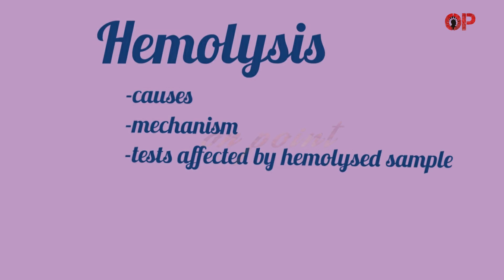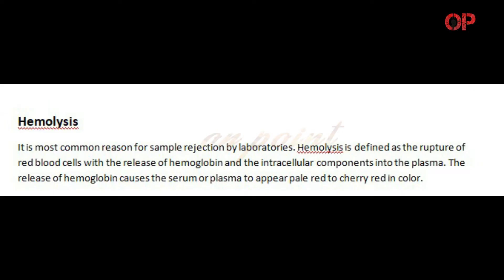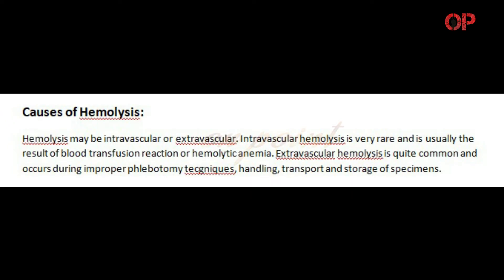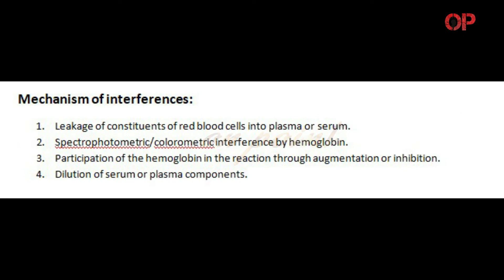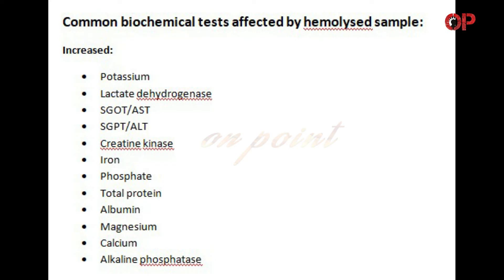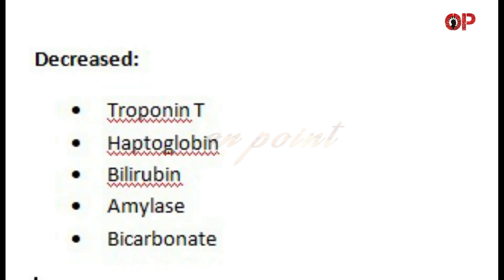Hemolysis- causes, mechanism, biochemical tests affected by hemolysed sample